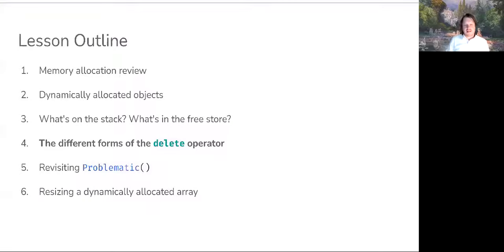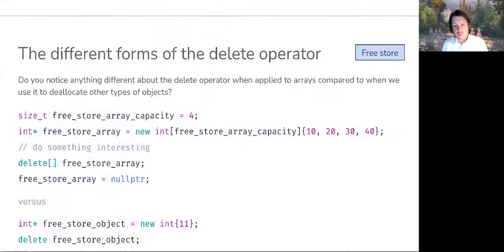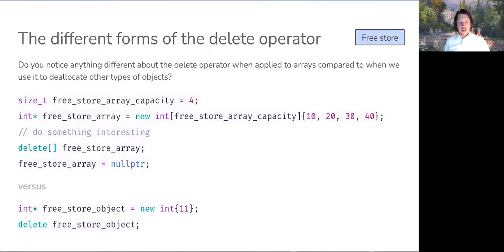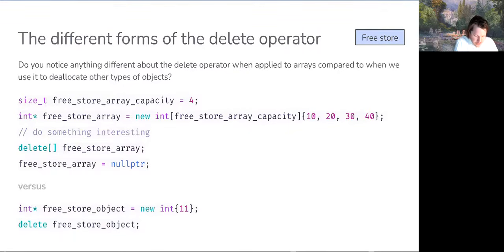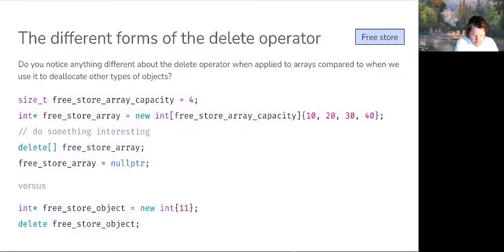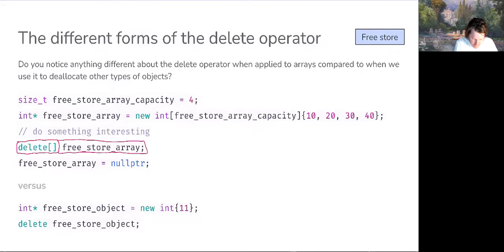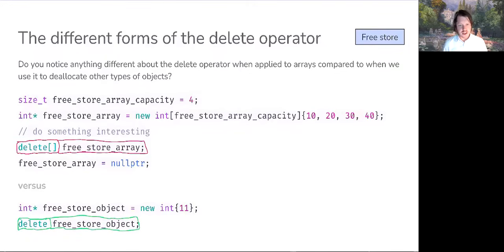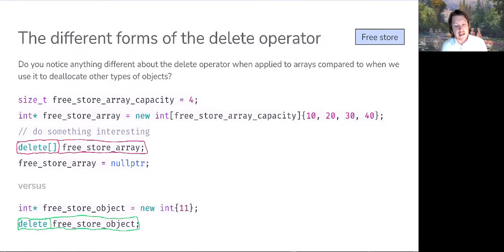0311: The different forms of the delete operator